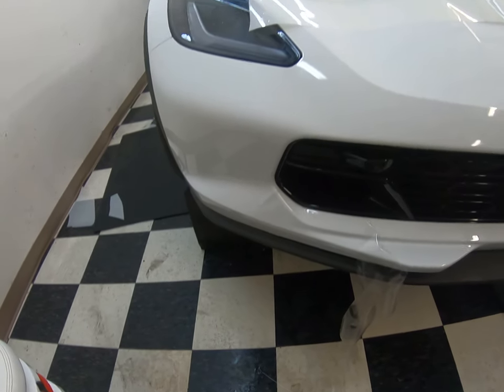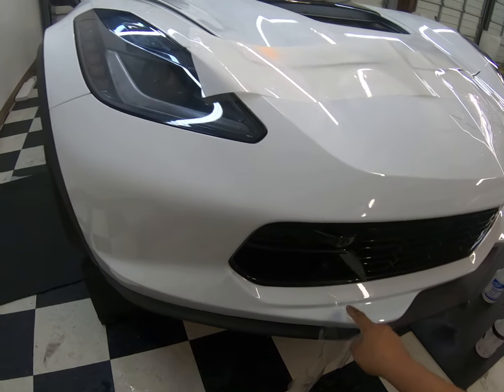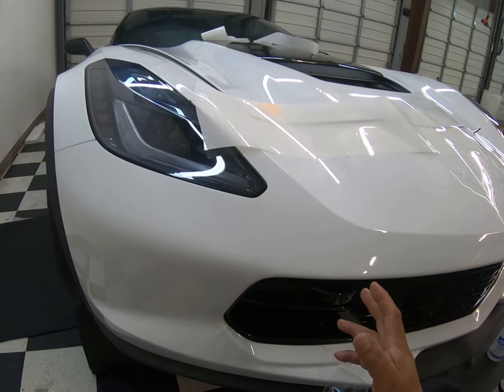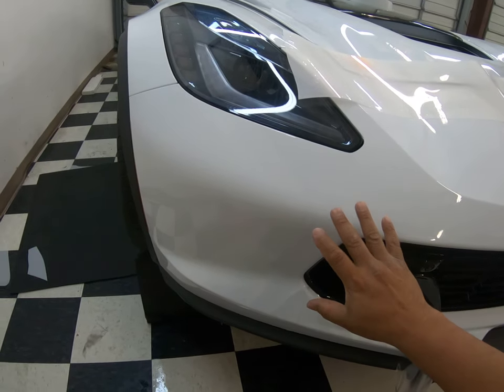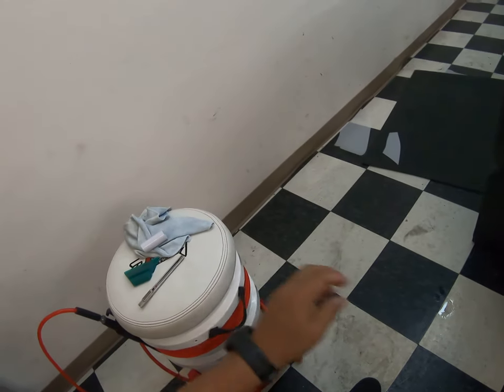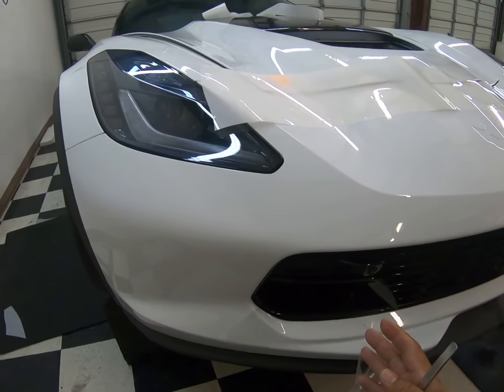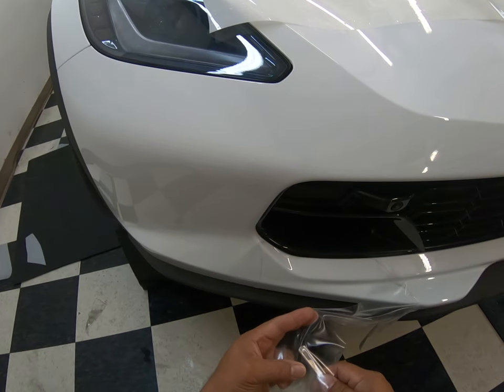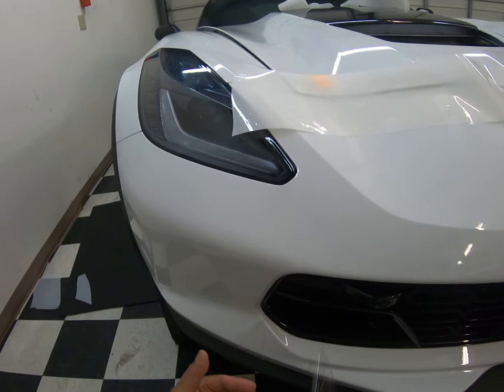Amazing Car Protection !!!! Every Vehicle should have THIS!!!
Paint Protection Film to protect the Vehicle's Original Paint to Last Forever!!